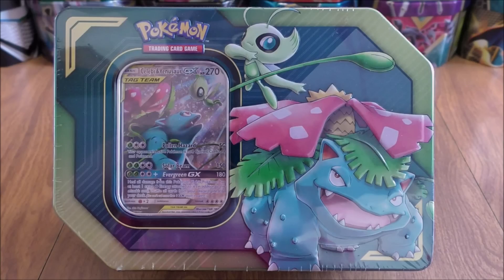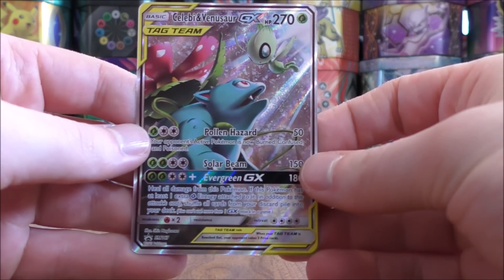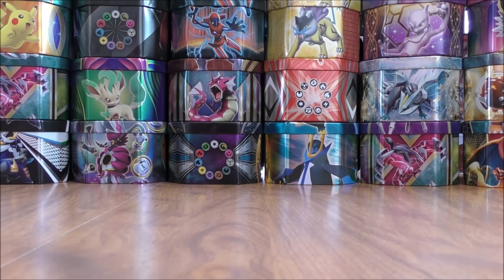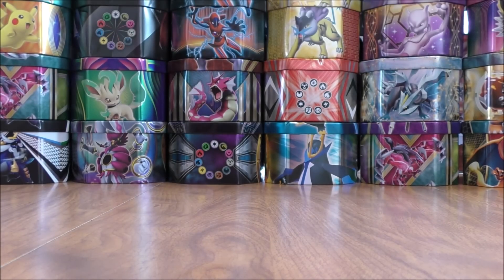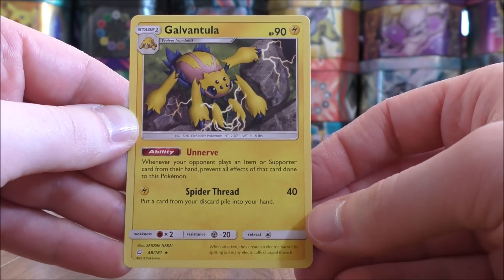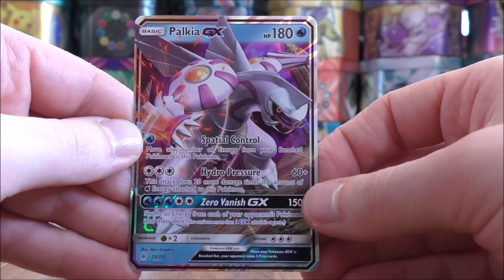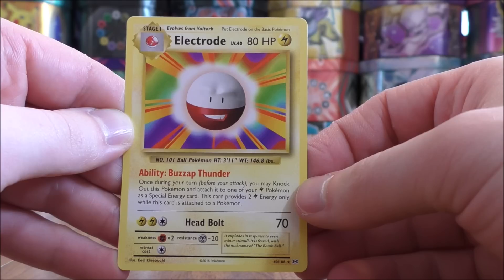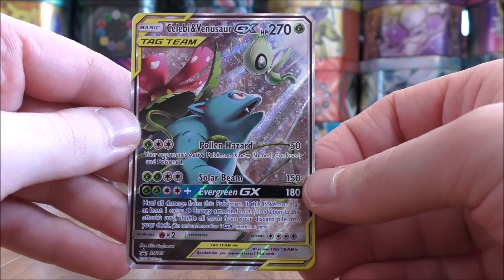Celebi & Venusaur GX Tag Team Tin Opening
A Pokemon TCG Tag Team Tin featuring Celebi & Venusaur GX is opened in this video. This product is brand new and includes 4 Pokemon booster packs, a special Full Art Celebi & Venusaur GX, an online TCG code card, and a metal Tag Team GX attack marker. I purchased this tin from the Pokemon Center online for $24.99.

The booster packs inside this tin were 2 Team Up, and 1 each of Forbidden Light and Evolutions.